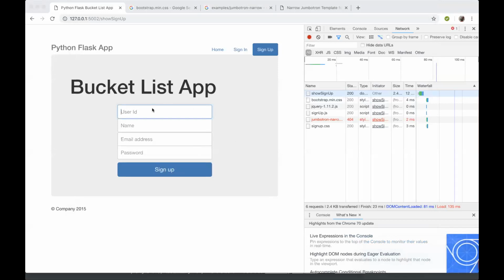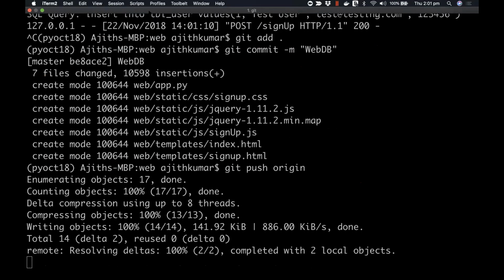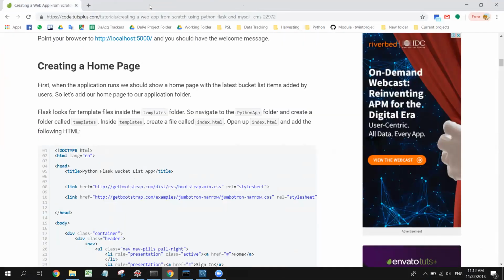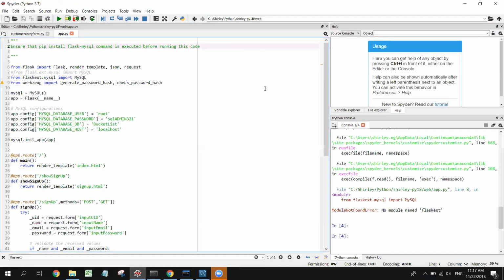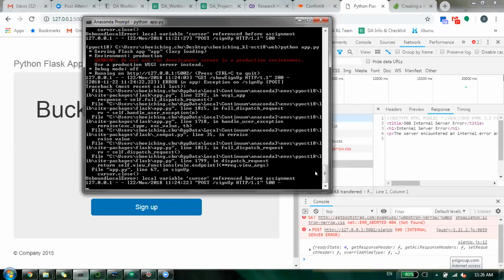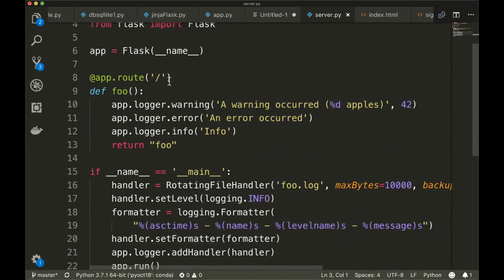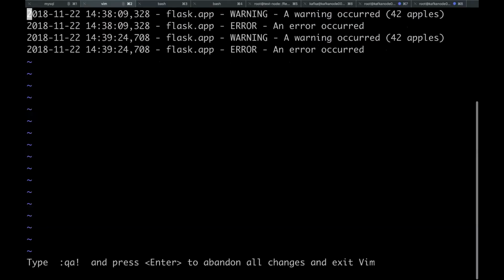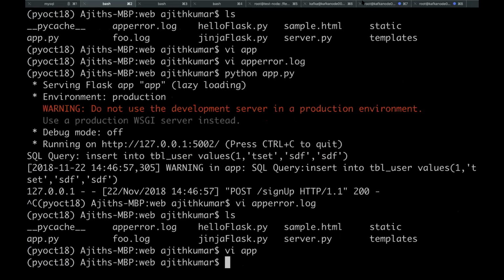MASTERING PYTHON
Python is required by many purposes these days starting from Network Automation, Data science, Machine Learning etc.